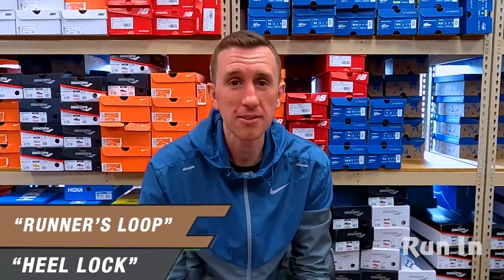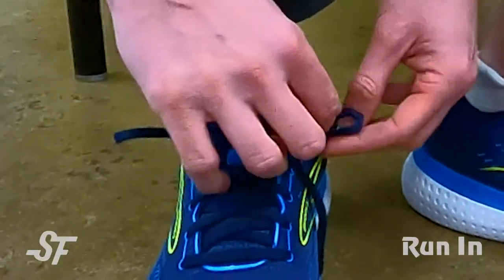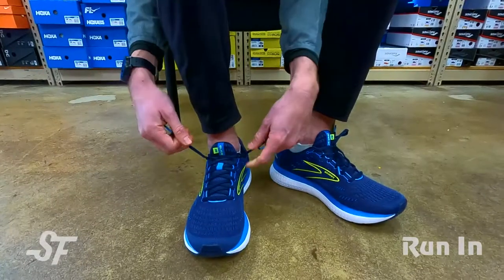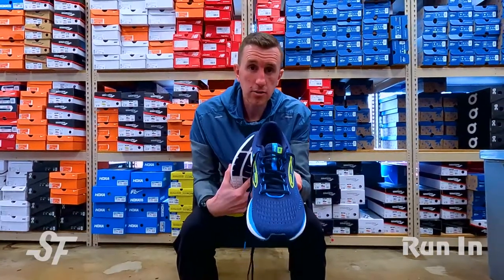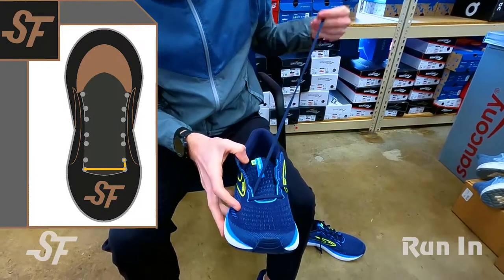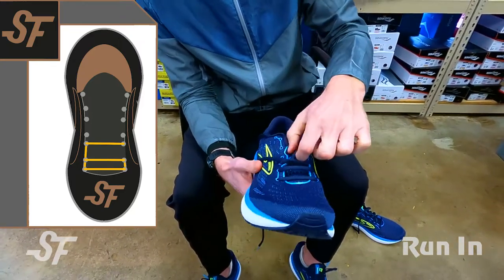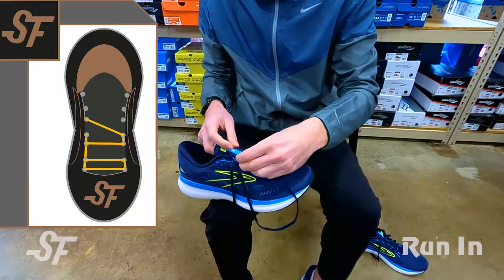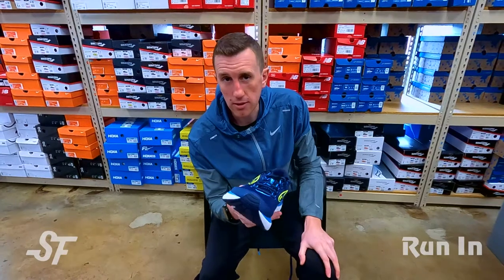Shoe Lace Tricks for Runners | Runner’s Loop, Straight Lace, & More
Have difficulty with your shoes slipping at the heal?  Need more room across your instep?  Do your laces keep untying?  You’re in luck, we have the answers!  First, we take you through the Runner’s Loop (or “Bunny Ears”) to reduce volume around the back of your shoe cut down on slipping, friction, and clunkiness at the heal.  Ever wonder why that extra back eyelet exists at the top of your shoe?  The Runner’s Loop is the reason!  Next, we show the proper way to loop, swoop, and tie so your laces stay tied.  Then change the shoe lacing with the straight (ladder) lace to open more room if you have a wider foot or higher instep.

For more: Listen to The Seconds Flat Running Podcast for content that motivates, inspires, and informs or wherever you listen to podcasts.